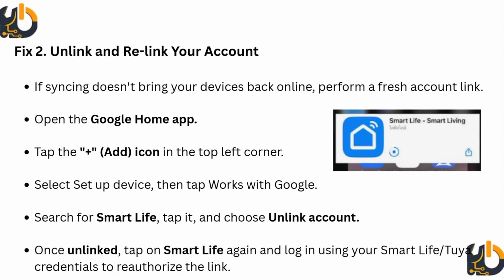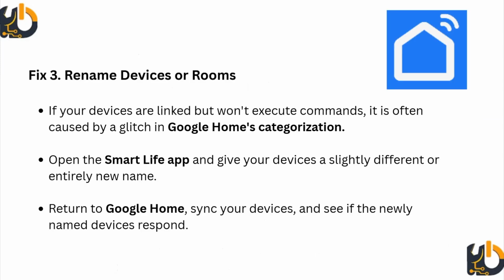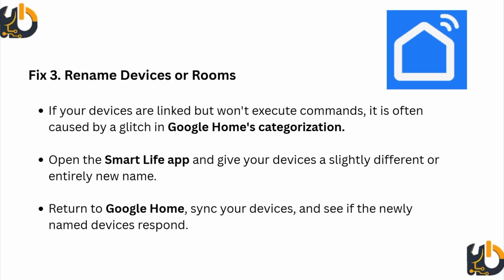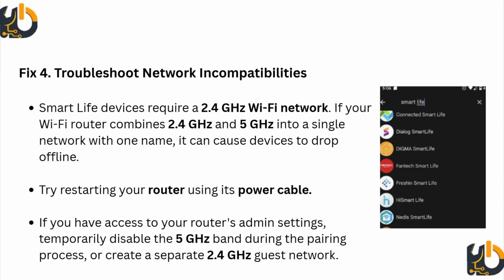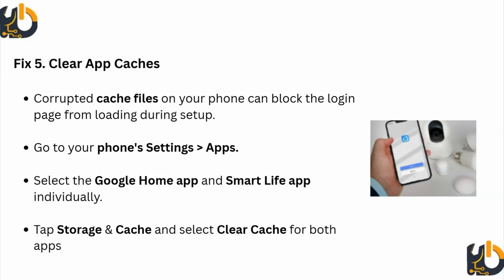How To Fix Smart Life Not Working With Google Home – Relink, Sync Devices & Fix Errors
Fix Smart Life not working with Google Home using simple troubleshooting steps. Learn how to relink your Smart Life account, sync smart devices, refresh connections, and solve common Google Home errors. Follow these easy methods to restore device control and make your smart home work properly again.